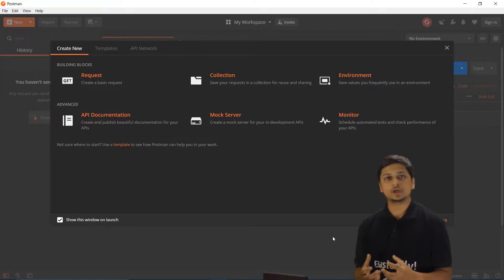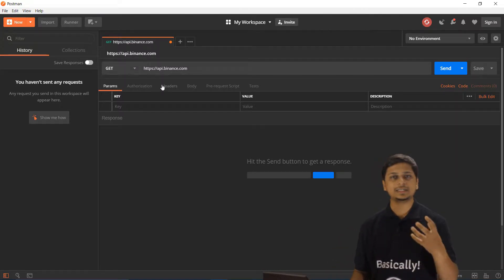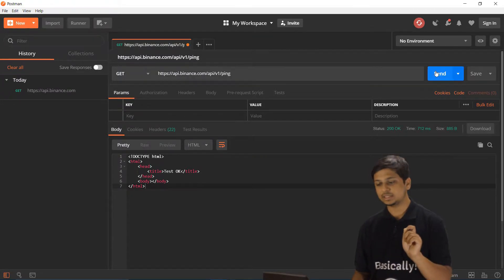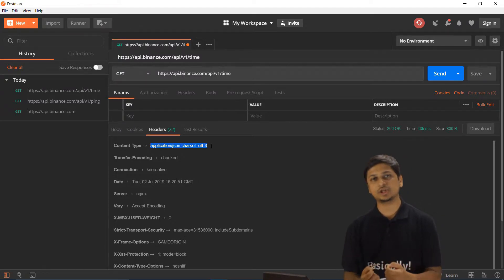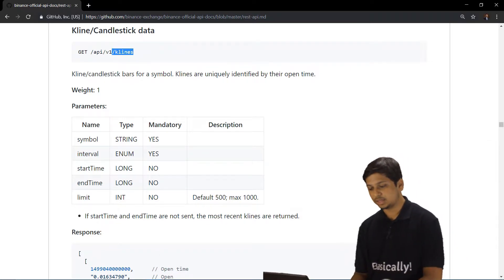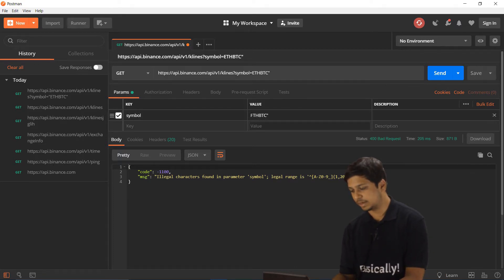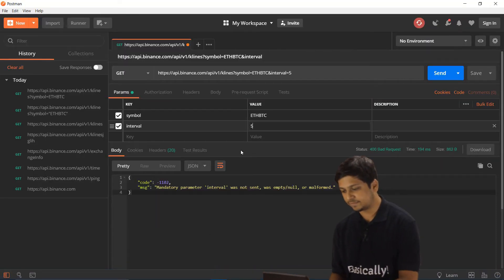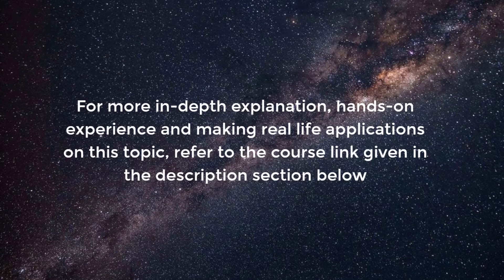How to use Postman? Using Postman to make HTTP requests to Binance API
In this video, Postman is used to make HTTP GET requests. The working of return data, parameters is explained in good detail.